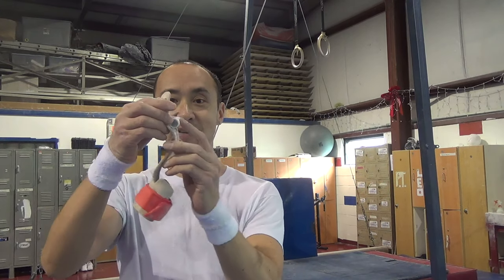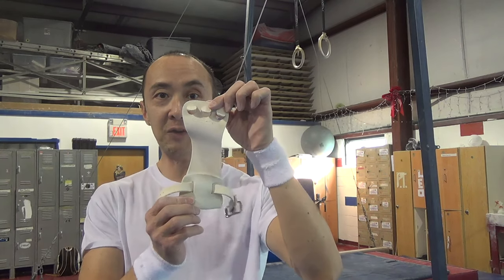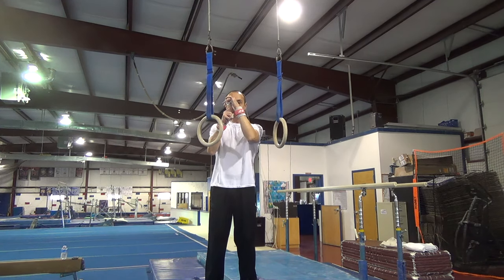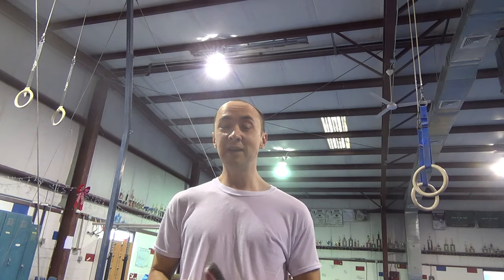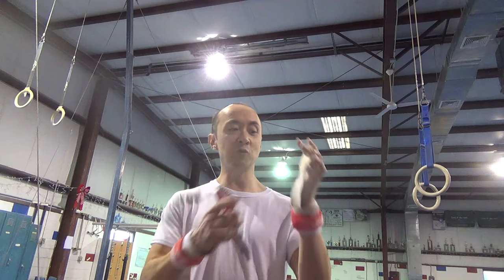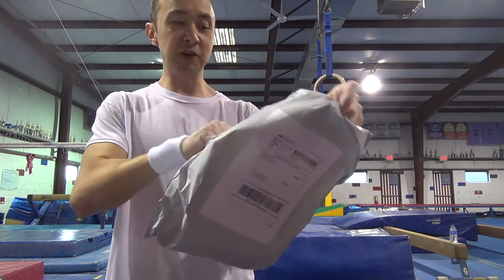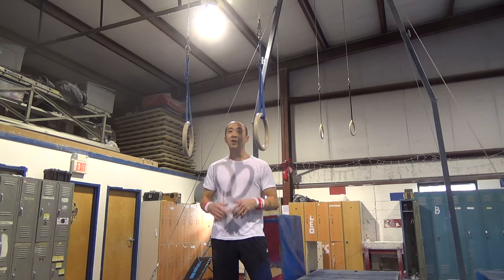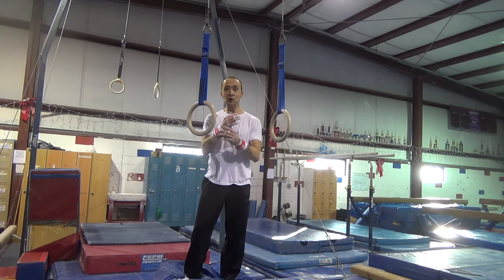HOW TO USE AND BREAK IN RING GRIPS - INTRODUCTION TO GYMNASTICS STILL RINGS (TUTORIAL)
MERCH ON TEESPRING RESISTANCE BANDS ON AMAZON IRON CROSS AND GYMNASTICS STRENGTH TRAINER ON AMAZON An introduction and gymnastics still rings tutorial on how to use and break in gymnastics rings grip and I use Reisport Velcro size 1 rings grips with a dowel and order them from the Chalk Up Shop and in 4K resolution at All American Gymnastics in Ocean Township NJ or New Jersey and rings gymnastics workout and my channel has videos on men's gymnastics and women's gymnastics (tutorials, workouts and training clips), fitness (including bodyweight fitness, calisthenics, crossfit and bodybuilding), vlogs and other things that I might like to share. Many thanks to all the people that have helped me on this channel with their videos and their time, and also many thanks to All American Gymnastics in Ocean Township, NJ!

The cameras I use are a Sony HDR-PJ380 (handicam), a GoPro Hero 7 Black and my iPhone 6.